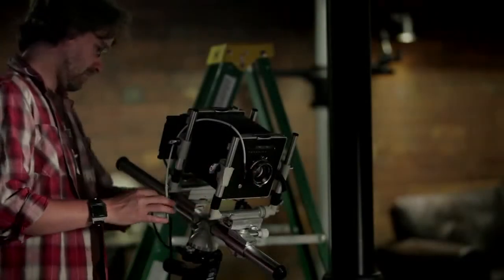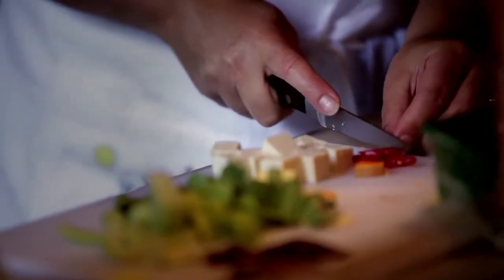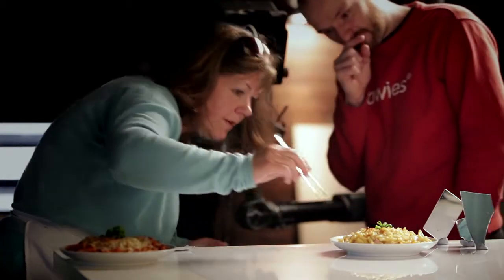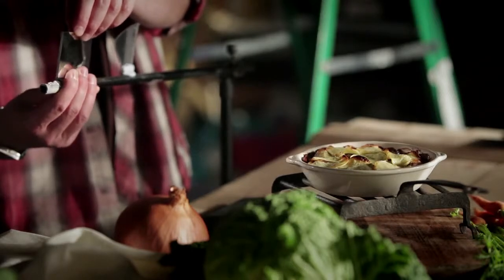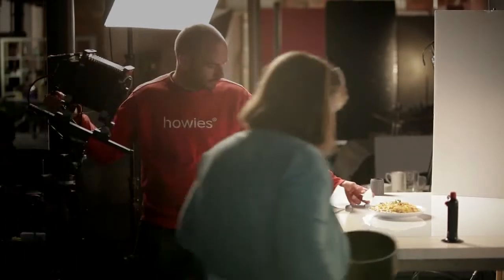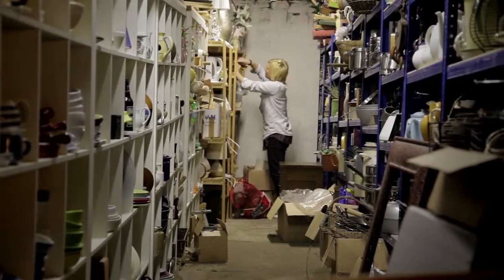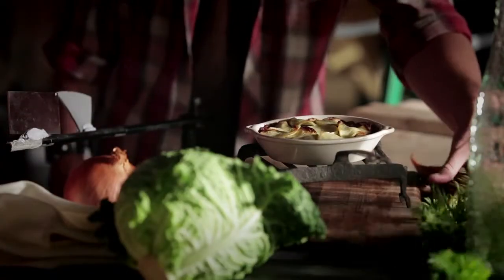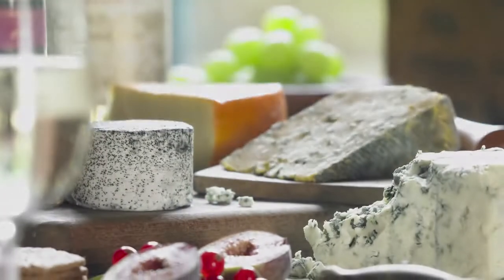Food Photography: Behind the scene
See how the FoodPorn industry is like behind the scene!